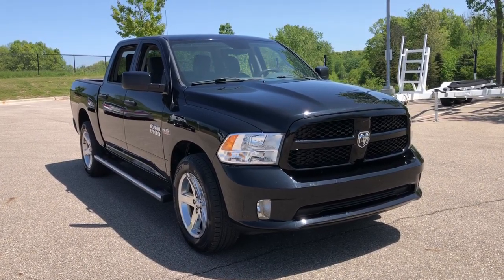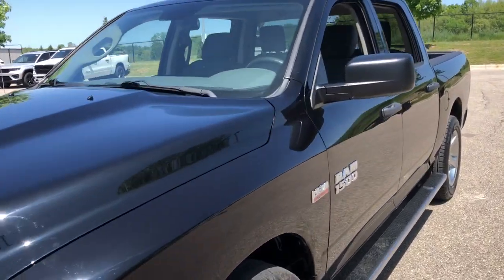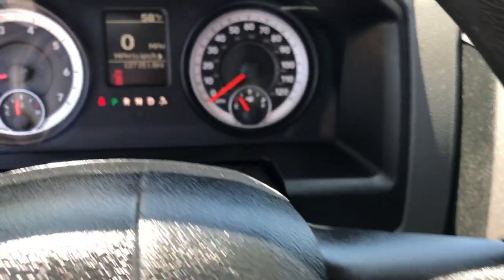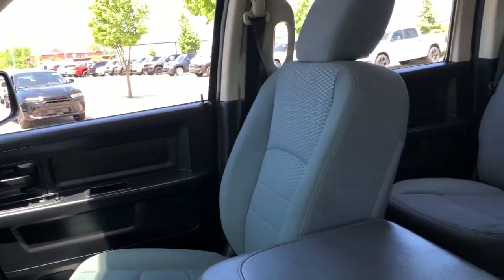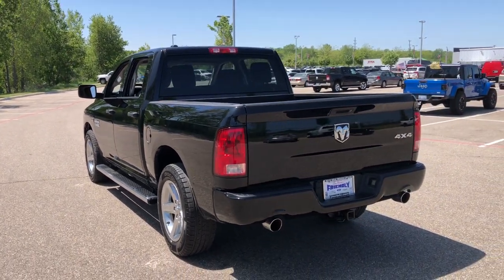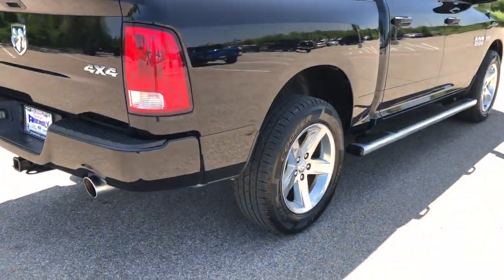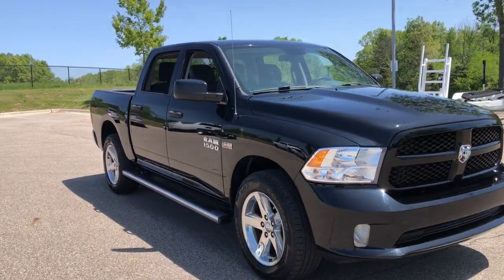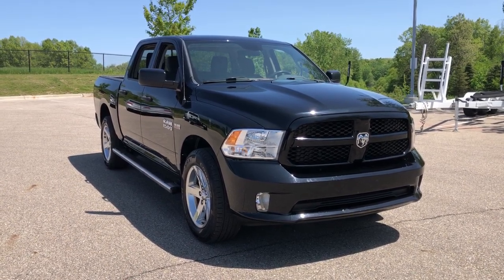2014 Ram 1500 Lapeer, Oxford, Davison, Burton, Richmond LP230335A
Black Clearcoat Used 2014 Ram 1500 Express available in 1515 S. Lapeer Road, Lapeer, Michigan at  Jim Riehls Friendly CDJR of Lapeer. Servicing the Lapeer, Oxford, Davison, Burton, Richmond, MI area.

2014 Ram 1500 Express - Stock#: LP230335A

Welcome to Jim Riehls Friendly Chrysler Dodge Jeep Ram of Lapeer. Just North of FCA Headquarters on Lapeer Road South of I69. We are delivering vehicles Daily. To your home or office. Please call us today .brbr2014 Ram 1500 Express 4x4 Black Clearcoat HEMI 5.7L V8 Multi Displacement VVT 8-Speed Automatic 4WDbrbr20 x 8.0 Aluminum Wheels Body Color Front Fascia Body Color Grille Body Color Rear Bumper w/Step Pads Carpet Floor Covering Delete Class IV Receiver Hitch Delete Spray In Bedliner Fog Lamps Front & Rear Floor Mats Quick Order Package 25C Express Ram 1500 Express.brbrbrVehicle is sold as-is.brbr